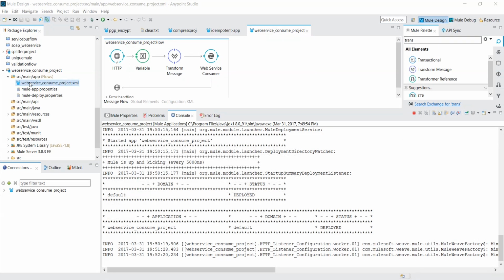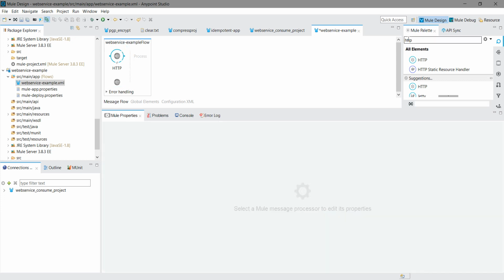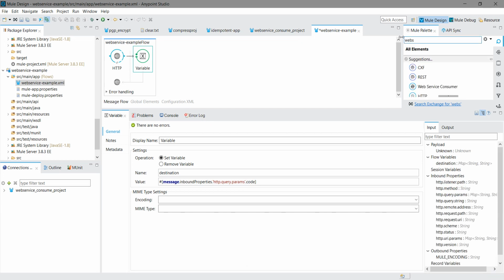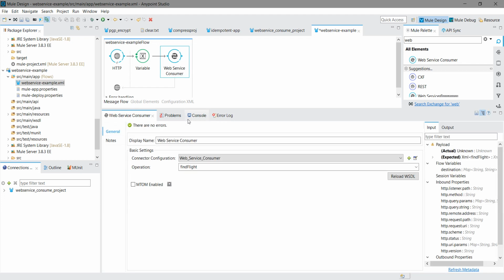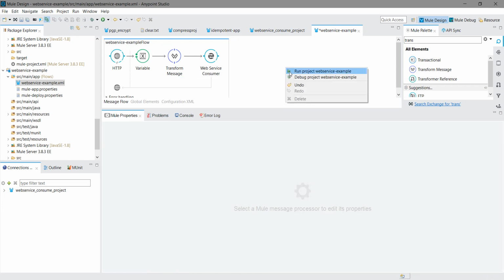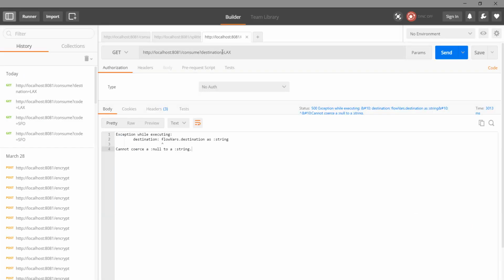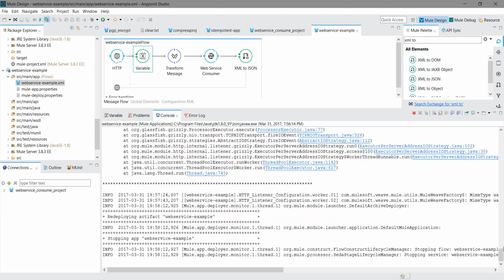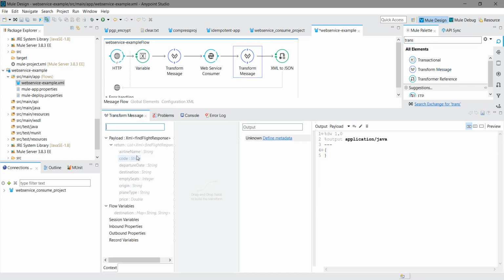How to Consume SOAP-Based Web Service With Mulesoft Anypoint Studio